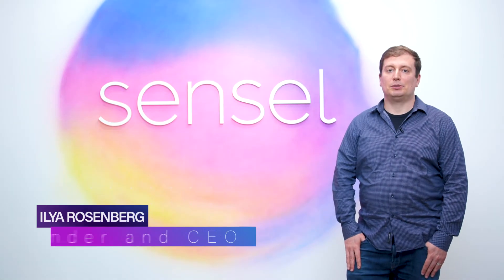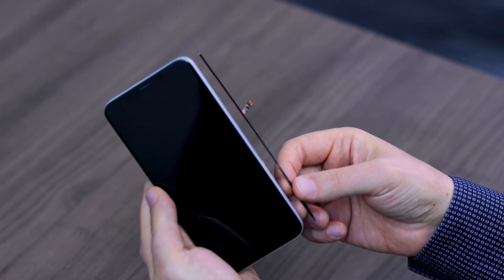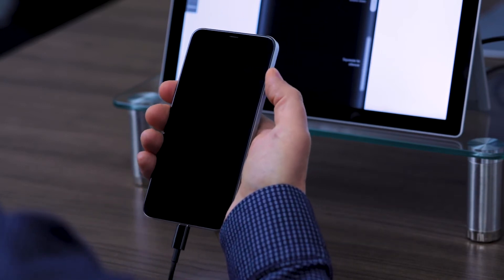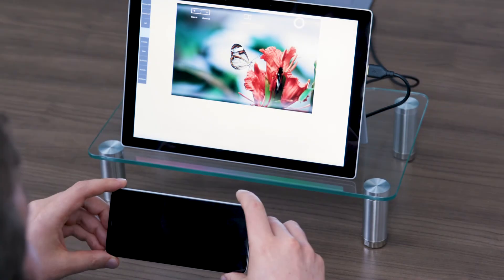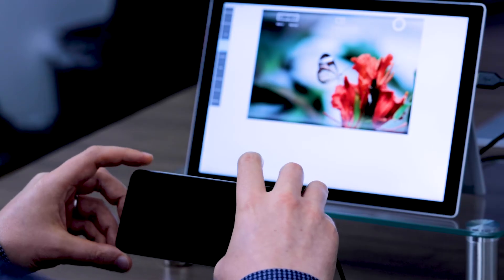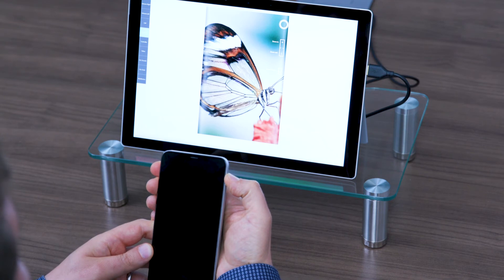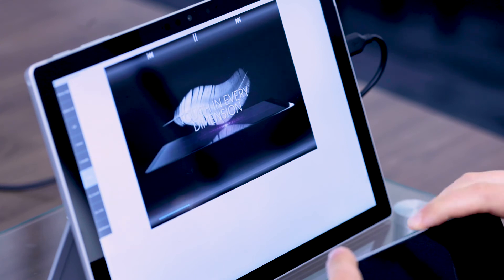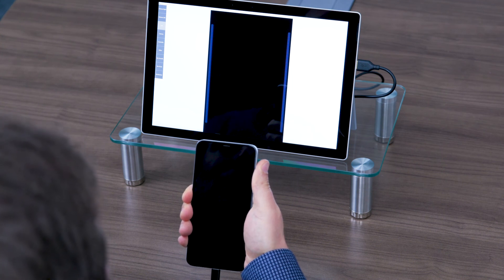Sensel Side-sensing for Mobile Phones - Replace all mechanical buttons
We've replaced the physical buttons on the sides of a mobile phone (volume, mute and power) with our force sensing multi-touch and haptics.

Customers marvel when they notice the complete lack of physical buttons. At the same time, they see it as a natural evolution.

At Sensel, we believe mobile devices should be able to capture the complete richness of human touch. We’re helping create a phone that understands what people want to do based where they hold it, how hard they press it, and more.